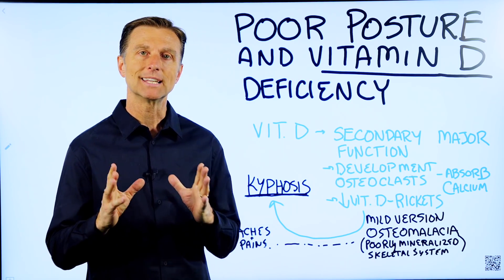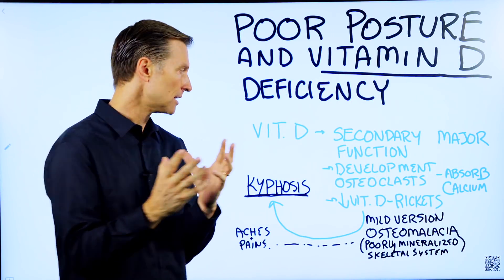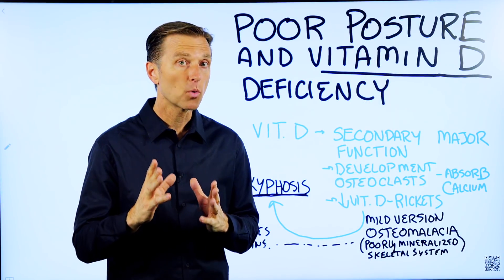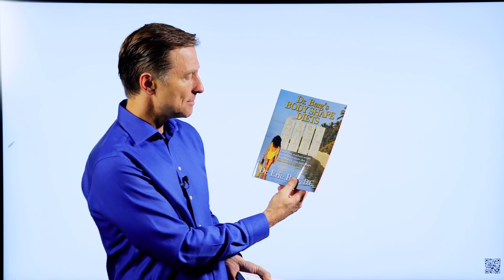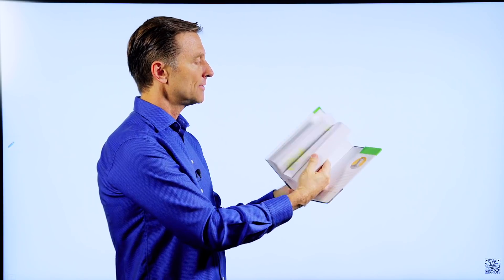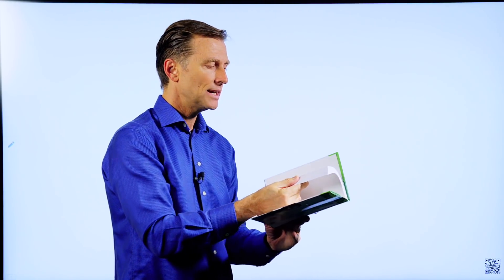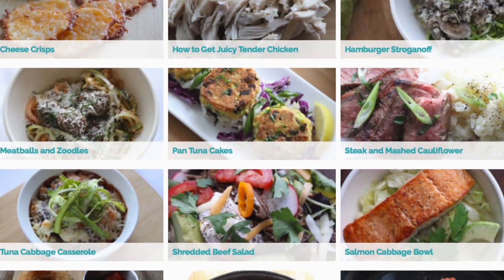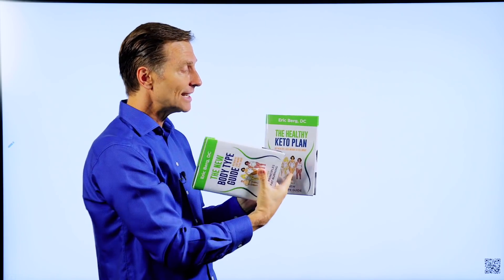Is Your Poor Posture Linked To Vitamin D Deficiency? – Dr.Berg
In this video, Dr. Berg talks about an interesting connection between poor posture and vitamin D. There is a second major function of vitamin D which is the development of osteoclasts (cells in the bone that help absorb calcium).

Severe vitamin D deficiency in children is called rickets and the mild version of rickets in adults is called osteomalacia (poorly mineralized skeletal system) and one of the symptoms is kyphosis (hunch back).

One of the first symptoms of vitamin D deficiency and one of the big symptoms of osteomalacia is aches and pains.